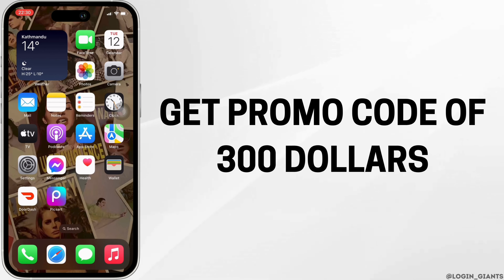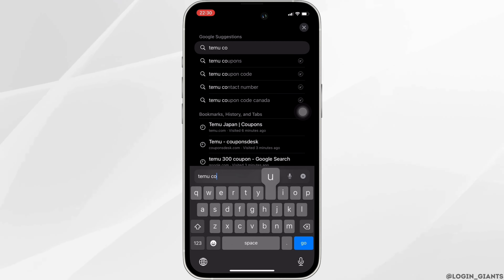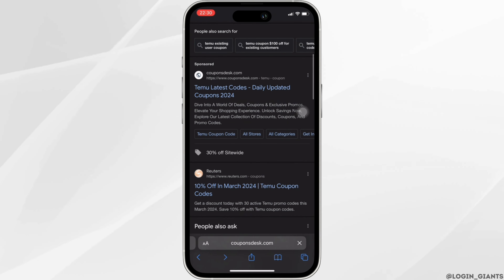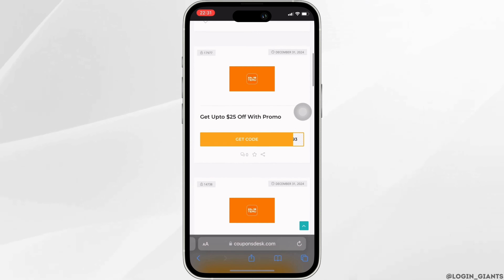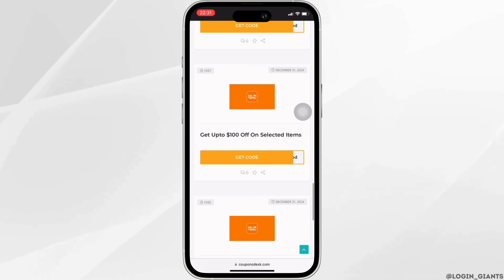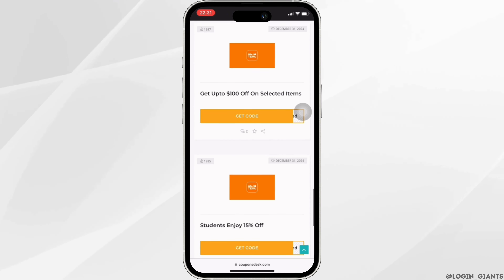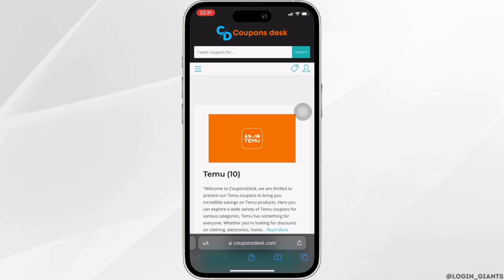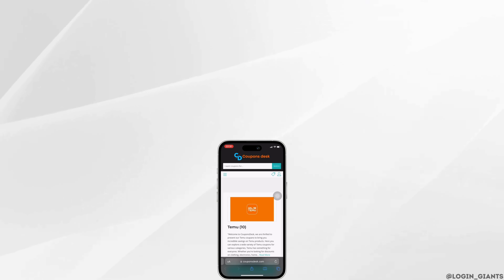How To Get $300 Temu Coupon Code (LEGIT!!)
🛒💰 How To Get $300 TEMU Coupon Code (WORKING)

Ready to enjoy substantial savings on your TEMU shopping spree? Discover effective methods to secure a $300 TEMU coupon code that works like a charm.

In this guide:
0:00 - Introduction
0:05 - How To Get $300 TEMU Coupon Code (WORKING)

Unlock incredible discounts on TEMU's wide range of products with our proven strategies. From signing up for TEMU's newsletter and exploring seasonal promotions to participating in referral programs and utilizing third-party coupon websites, we'll guide you through the steps to snag a $300 coupon for your next shopping adventure.

Maximize your savings and elevate your shopping experience with our comprehensive guide to obtaining a $300 TEMU coupon code!